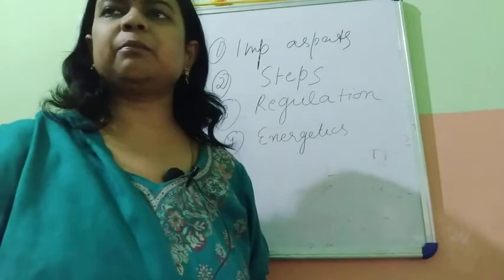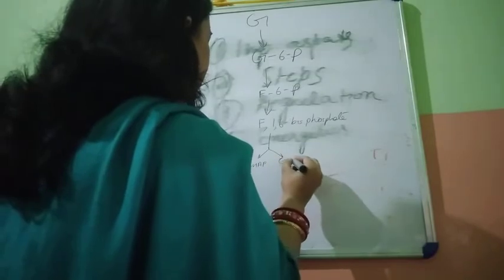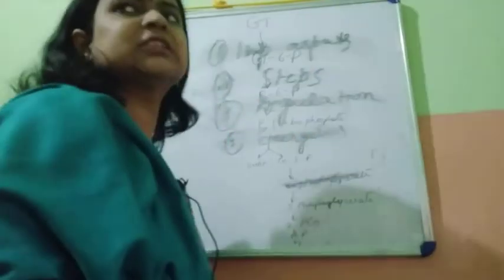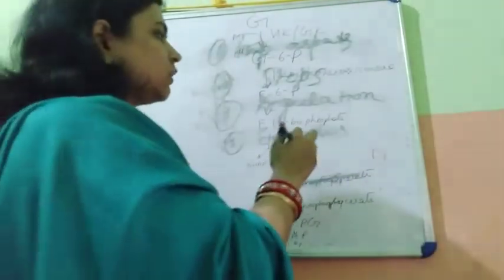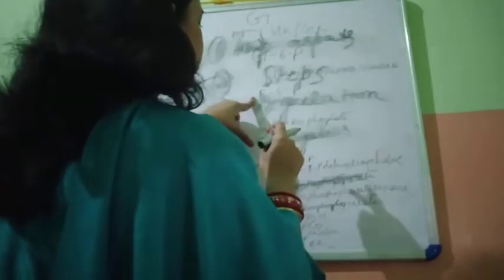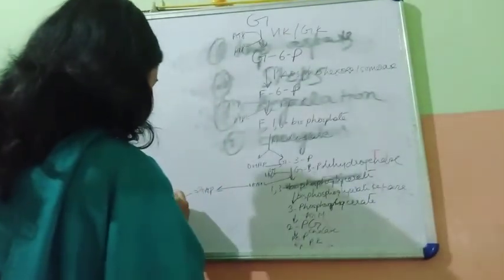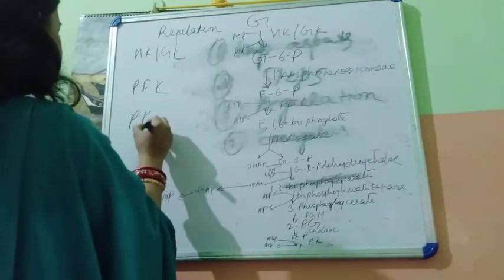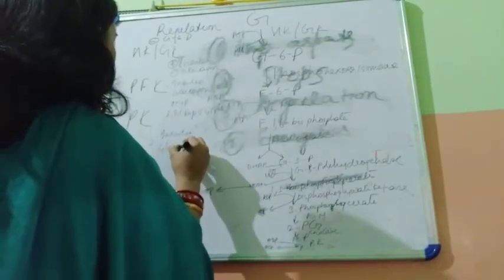Glycolysis : Important Aspects, Steps of Glycolysis, Regulation and Energetics